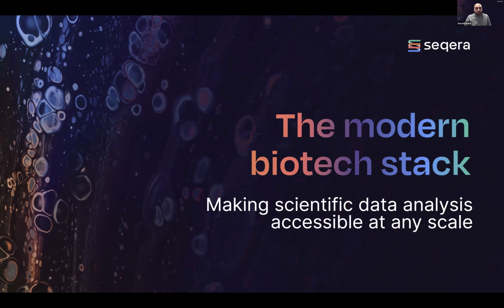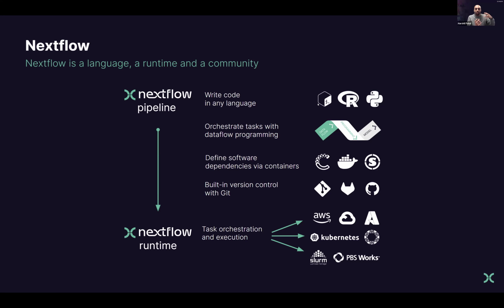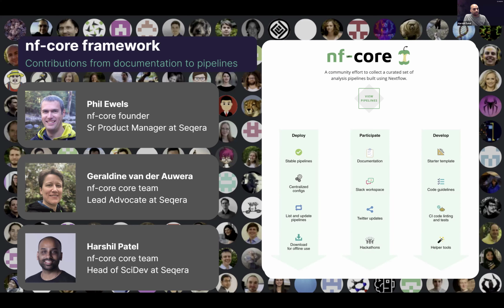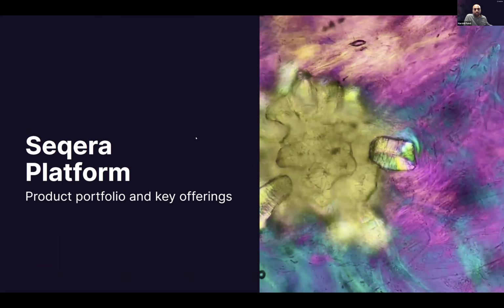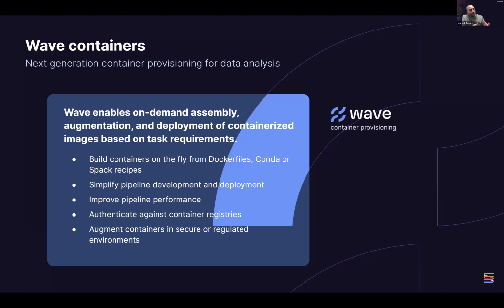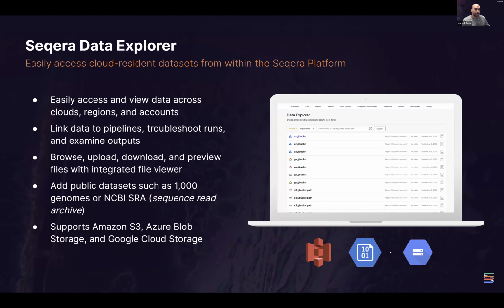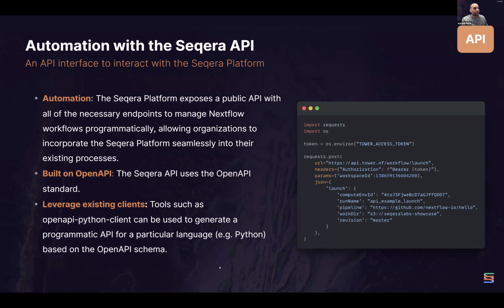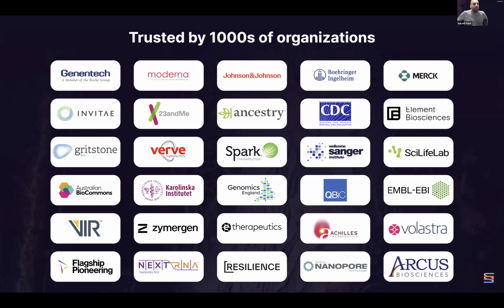Seqera Platform: The modern biotech stack - Making scientific data analysis accessible at any scale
This is the presentation that Harshil Patel, Seqera's Head of Scientific Development, gave during the Festival of Genomics 2024.